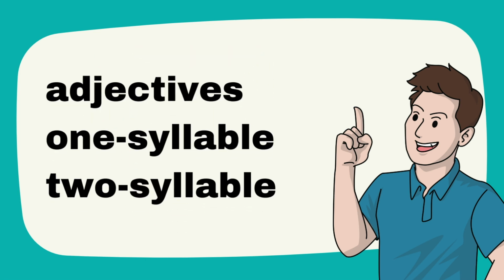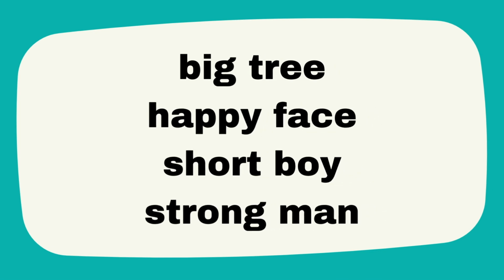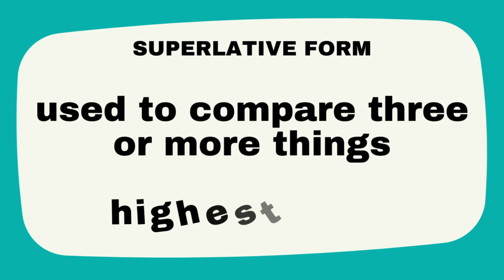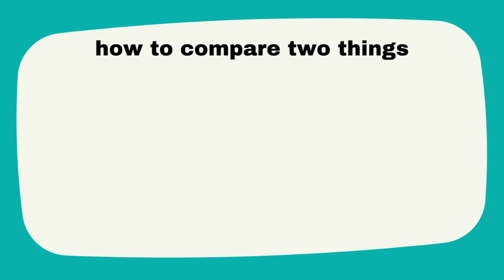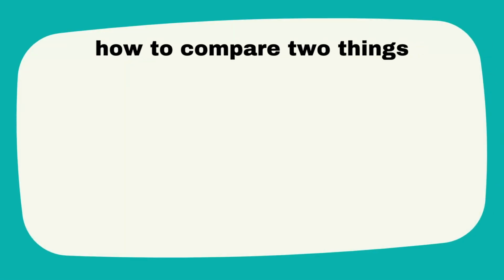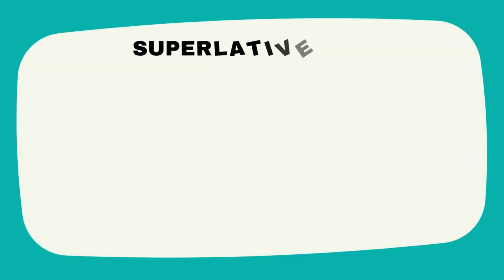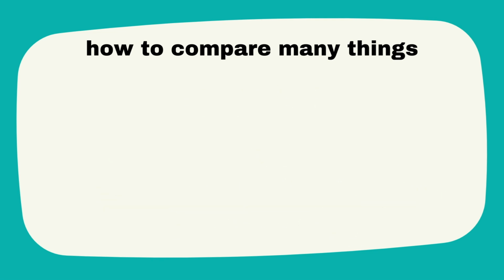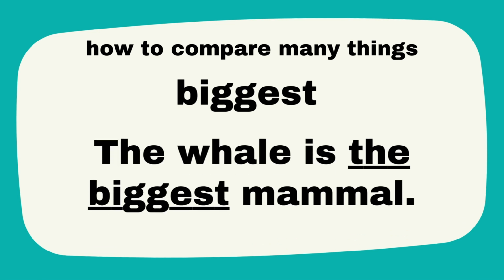Adjectives - Base & Comparative & Superlative Forms | FREE PDF with Examples & Exercises for ESL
Learn English adjectives! In this video, we dive deep into the world of base adjectives, comparative adjectives, and superlative adjectives, perfect for pre-intermediate adult learners. Whether you're looking to improve your English speaking, writing, or just want to boost your grammar skills, this tutorial is tailored for you.

We'll cover:

The basics of base adjectives
How to form and use comparative adjectives
Understanding and using superlative adjectives

PLUS, don't forget to grab your FREE PDF packed with examples, exercises, and practice activities to reinforce your learning.

Don't miss out on this essential grammar guide! Perfect for English language learners, ESL students, and anyone preparing for exams or seeking to improve their English fluency.